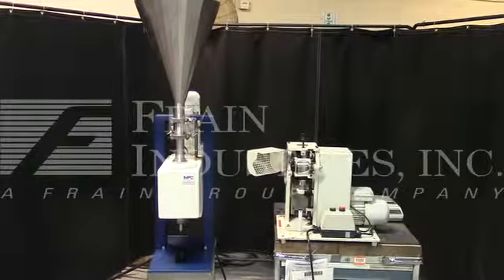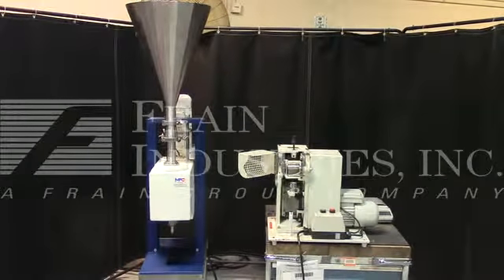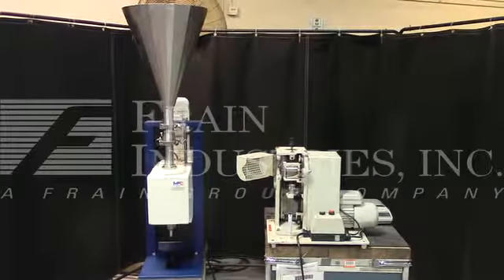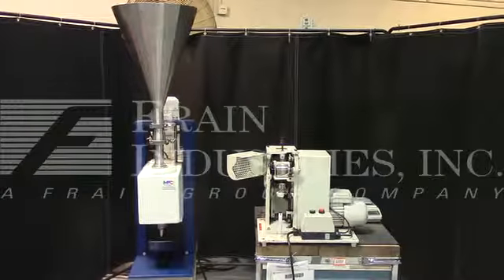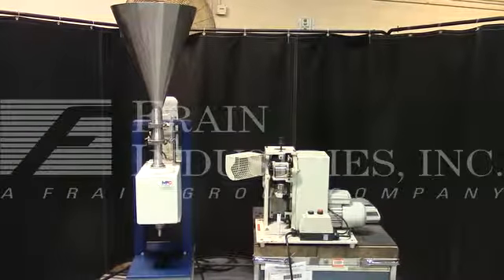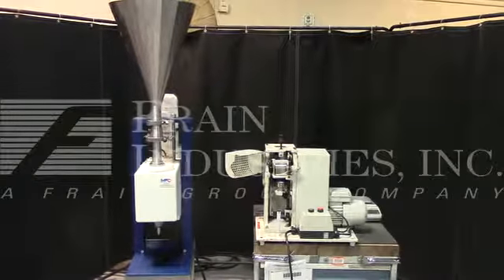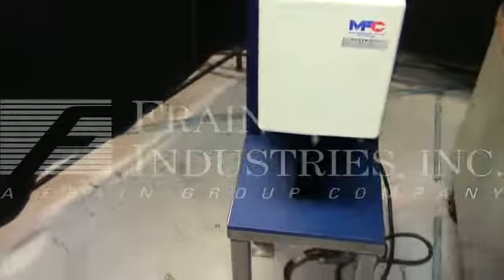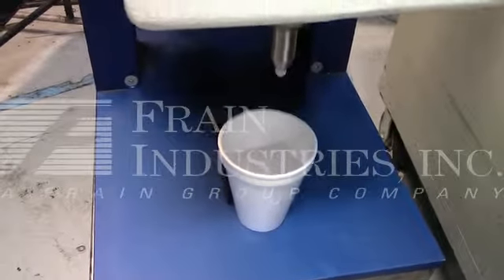Semi Auto Tube Filler and Sealer Demonstration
Chemical & Pharmaceutical GRISONA TE10, Semi automatic table top tube filler and metal tube crimp sealer. TE1000 fill range of: 100ml to 1000ml. Capable of handling all types of containers and tubes up to  300mm (11.8") high. Unit equipped with a electronic controlled volumetric metering pump, 12 liter stainless steel product hopper, protective housing, and is mounted on base plate with column. System includes matching table top metal tube crimper,